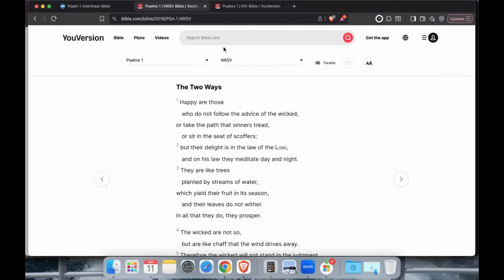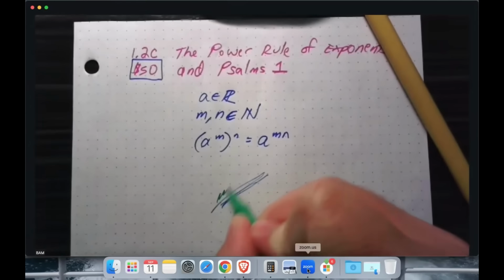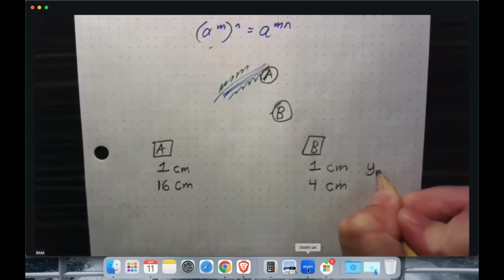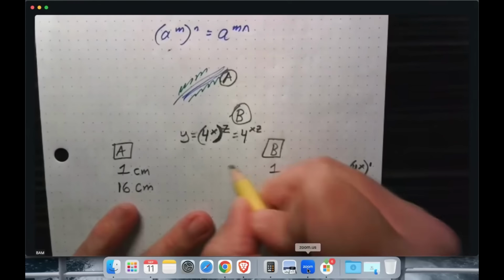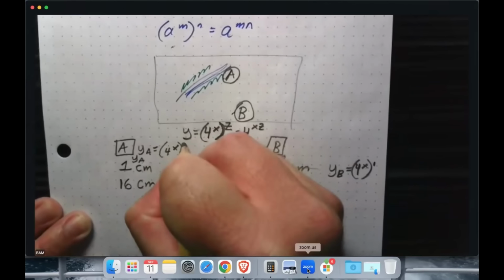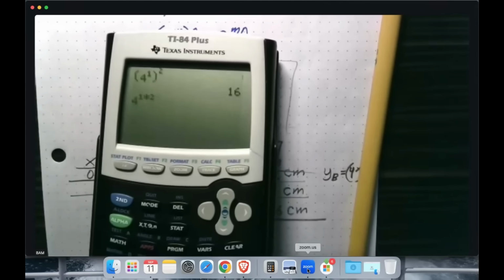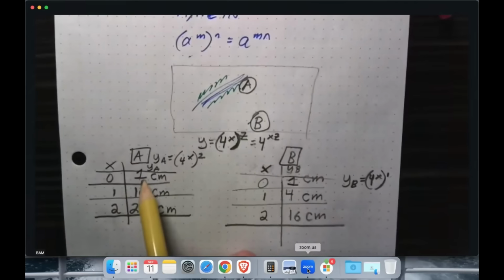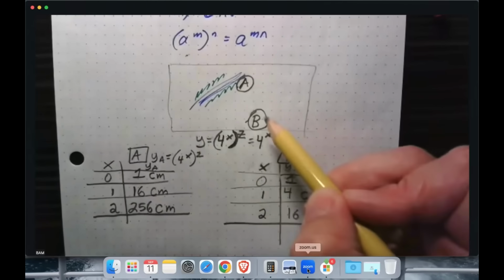(1.2c, $50 GIFTS) Psalms 1 & The Power Rule of Exponents (Trees Planted by Streams of Water)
(1.2c, $50 GIFTS AVAILABLE) Explains the Power Rule of Natural Number Exponents using an example related to Psalms 1. Part of a College Algebra series with optional giveaways - Join anytime!

The current questions or prompts to enter the random giveaway for this video are in that Google form.

Viewers of any age can enjoy the video and respond to the prompts, but only those 18+ in eligible countries will be considered for the drawing.

Winners are selected randomly each week (usually Saturdays) from eligible participants whose answers are correct or reasonably close (as judged by us).

Any personal information submitted will be used solely for administering the giveaway. Winners’ public names and countries may be shared in video content or comments, but no other personal details will be disclosed.

Entries must comply with YouTube’s Community Guidelines. By entering, you release YouTube from any liability related to this giveaway.

Bibliography

Abramson, Jay, ed. College Algebra. 2nd ed. Houston, TX: OpenStax, 2021.

Bible.com (NRSV). New Revised Standard Version of the Bible. Used by permission. Accessed August 21, 2025. (Available via YouVersion platform.)

BibleHub. “Greek Interlinear Bible.” Accessed July 31, 2025 and later.